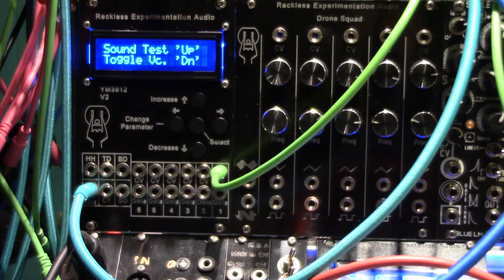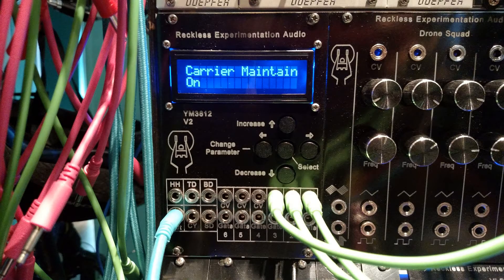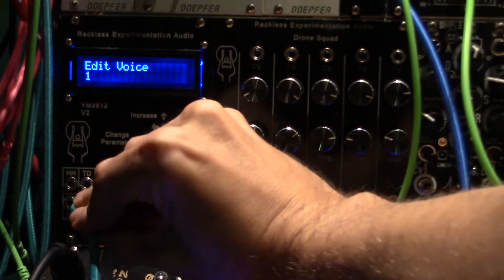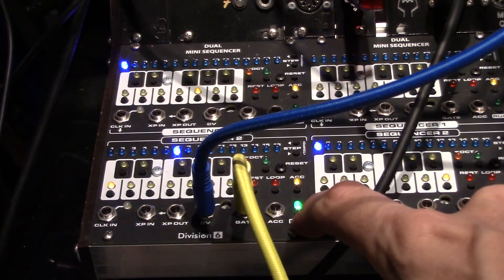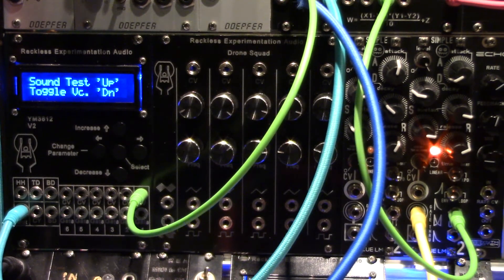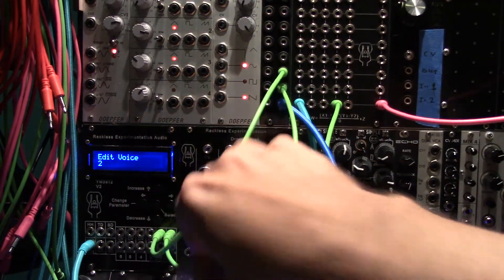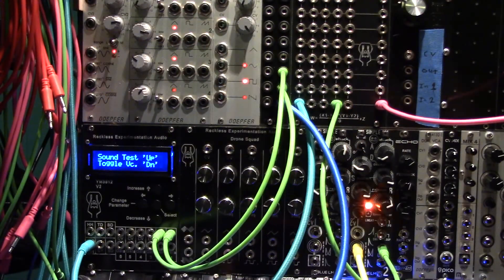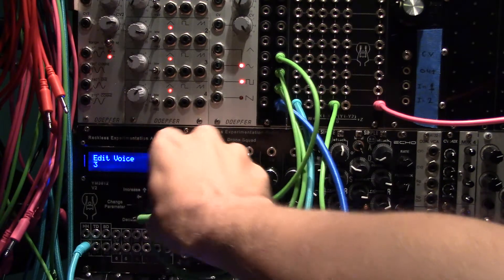YM3812 as a Voltage controlled Oscillator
Reckless Experimentation Audio LLC

Here is another tick you can do with the version 3.0 firmware.

Toggling on a voice on or off. Simply navigate through the menu of a voice until you see ' press up for sound test press down for toggle. And press down to toggle the voice. Pressing up will also turn the voice off.

The voice will turn on and continue to produce sound at its sustain level until toggled off. Make sure both carrier and modulator maintain is set to on to prevent release phase of voice

To use the YM3812 as a voltage controlled oscillator. Connect a gate source to an external envelope generator. CV source to the CV input on the YM3812. And connect the YM3812 output along with the output of the envelope generator to a voltage controlled amplifier.